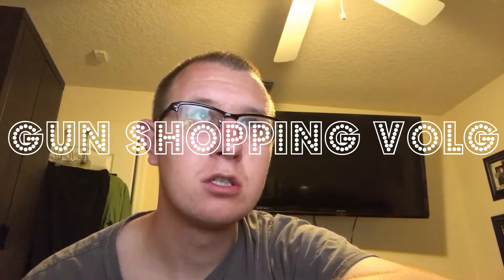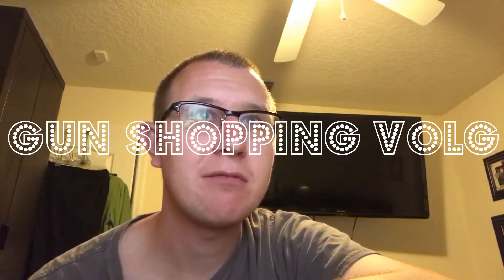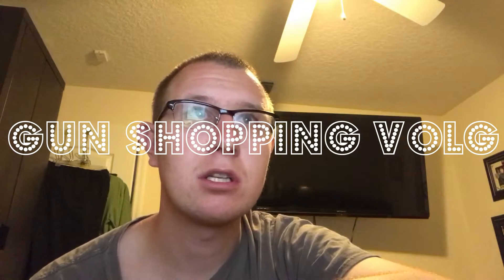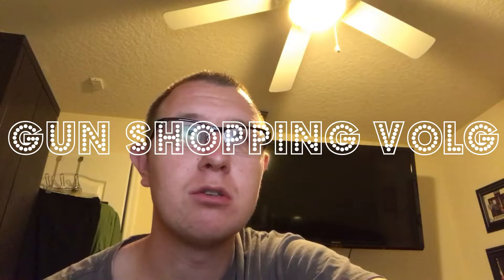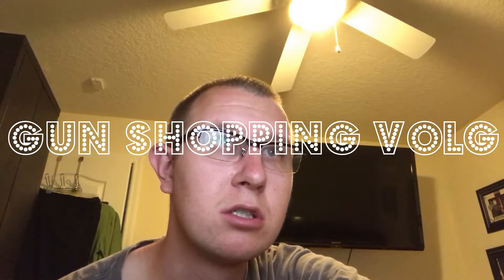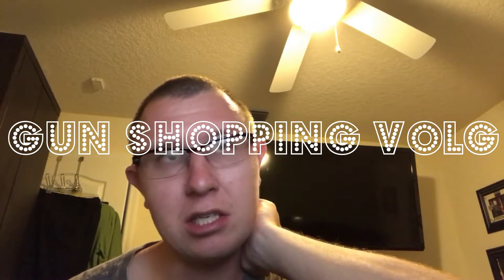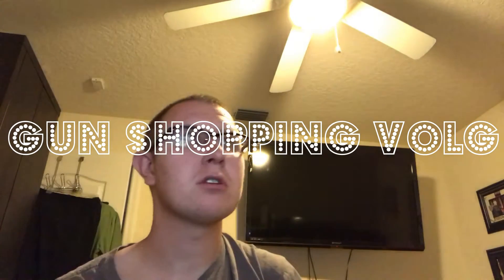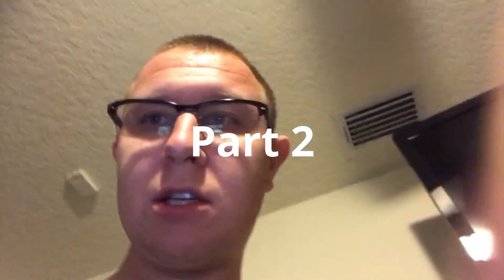Gun Shopping Vlog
Once we reach 1,000k subscribers before Christmas 🎄 2020 I’ll buy 10 Subscribers Christmas 🎄 gifts by your boy FaZe F8 here and 10 more subscribers. When I get 2,000k subscribers by the end of this before Christmas 2020 I’ll have another 10 subscribers to buy Christmas gifts 🎁 for. And every 1,000K subscribers I get every year 20 subscribers will get free Christmas 🎄 gifts 🎁 from me every single year.

So start making your amazon wish list and post it in the comments below please so that I can buy you what you really want for chargers every year.

Real Money Word Search Skillz App
To Win Real Money 💵 For Free:

Pocket7Games Play For Cash 💵 App